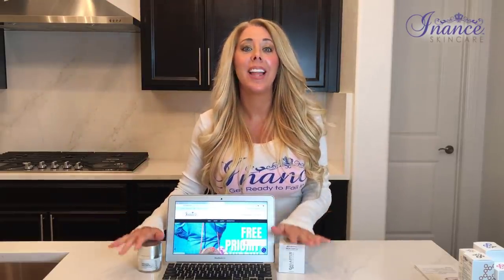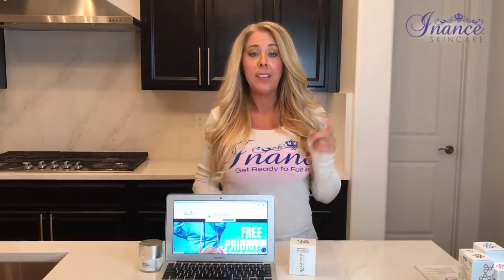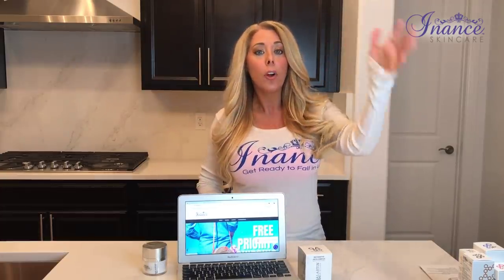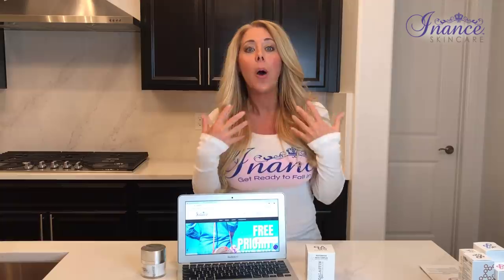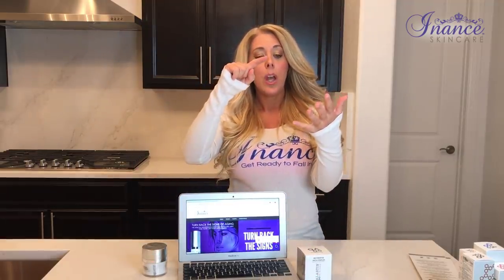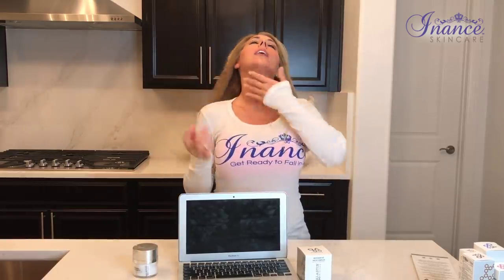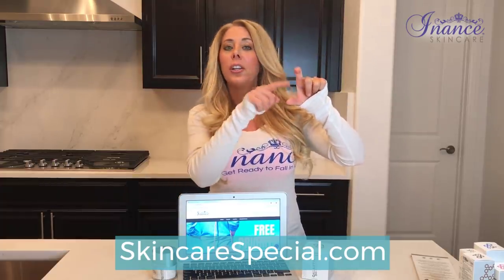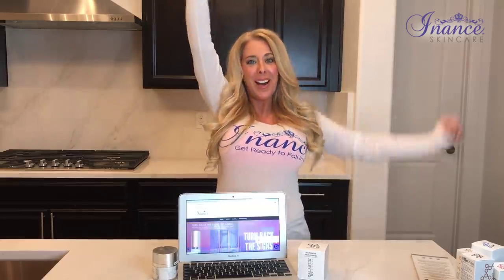My Favorite Décolleté and Neck Cream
Our topic today is a review about Alastin Skincare‘s restorative neck cream for the décolleté.

This is the most amazing décolleté cream I’ve ever used. Within weeks I am seeing much less wrinkling, hardly any creepiness, and it’s diminishing my dark spots and hyper pigmentation.

Alasin skincare has this new Trihex technology which helps stimulate the elastin and collagen in your skin and it totally seems to be working for me. You’ve got to give it a try!

This is perfect for women and men over 40 because you will see a dramatic difference after you start using it.

My name is Tonia Ryan. I live in Las Vegas, NV, the entertainment capital of the world and I am a full time entrepreneur. I have authority in the skincare and beauty business because!

I am a skin care and beauty expert. Are used to own one of the largest skin care e-commerce websites over 5 years ago and I sold it. I had a non-compete which would explain why you haven’t seen me selling skincare for a while. But that non-compete is up, and I’m back and i'm so excited to be serving you and helping you in every way that I can.

If I look a little familiar to you, it’s probably because I have been featured LIVE on ABC, NBC, CBS, Entertainment Tonight and more!  I am a cast member on several reality TV shows.

I work with all kinds of celebrities including A-List and I image consult for their careers and I help them get the most beautiful and healthy skin of their life!

I make them look their best and camera ready and now I do the same for you.

You can talk to me at anytime. Simply message me below, call or text me from our website at InanceSkin.com.

To learn more about me you can visit:

(The best skincare brands and the best customer service)

Follow me now so we can hang out LIVE together when I stream! I want to get to know you all!